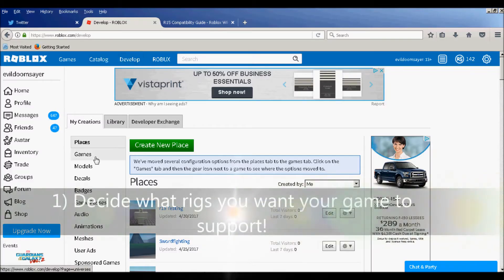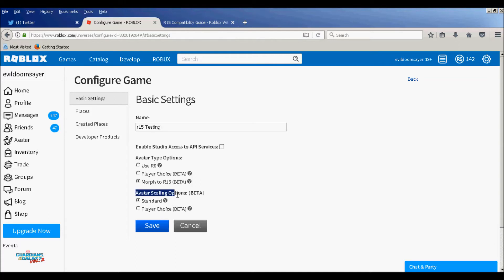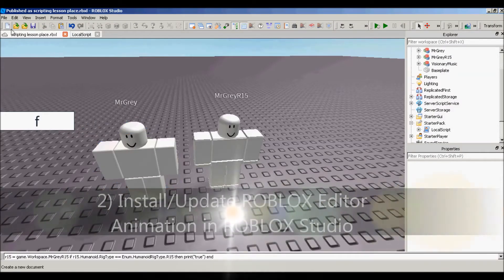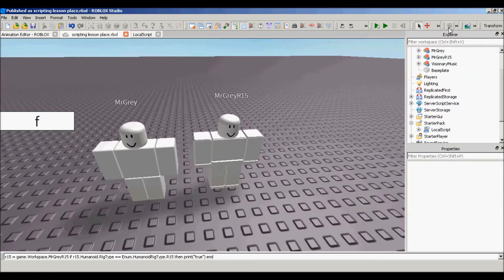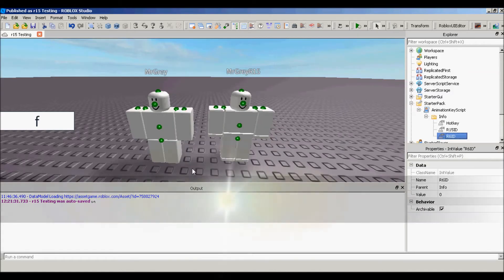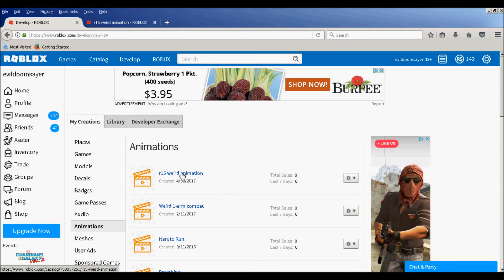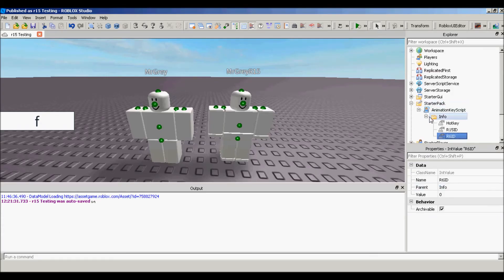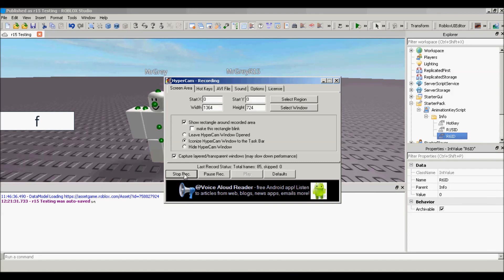ROBLOX: How to Use the R15 Animations!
I just used the concept of my other animation tutorials where you press a key and the animation goes off.